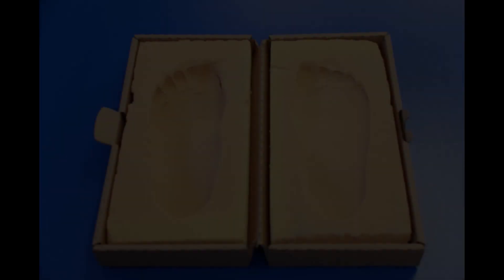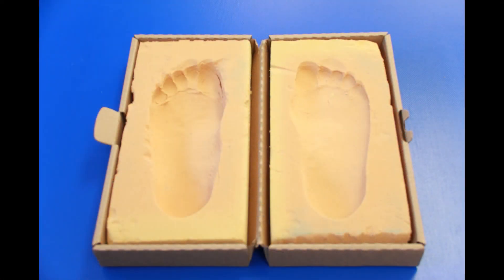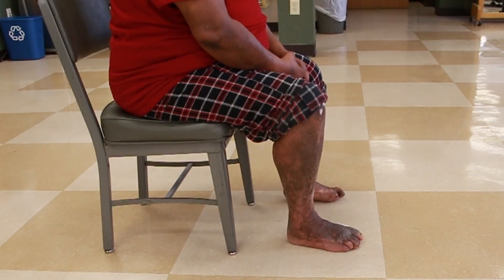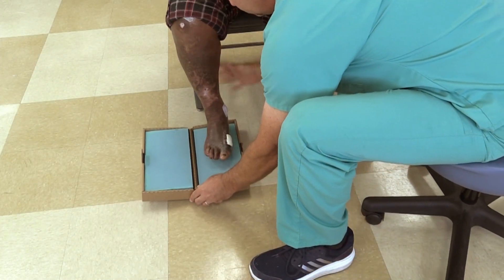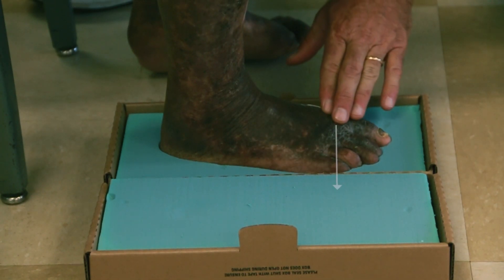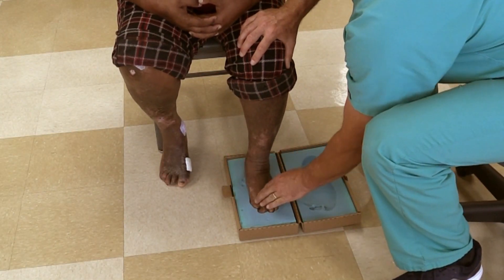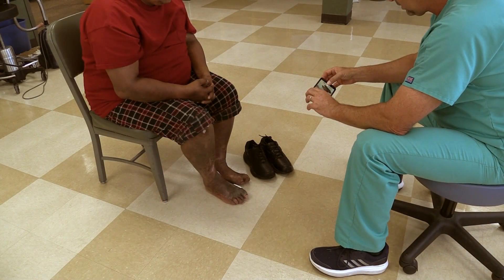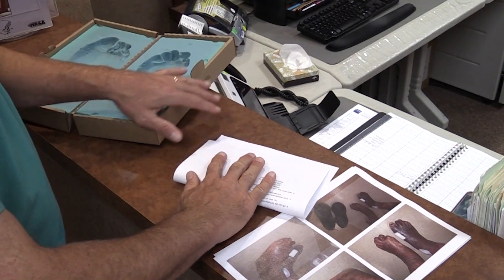How to Take Foot Impressions Using an Amfit Foam Box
National Hansen's Disease Programs instructional video on how to take foot impressions using an Amfit Foam Box.